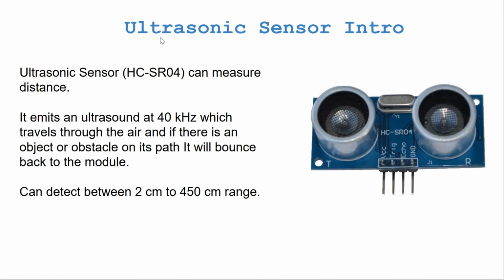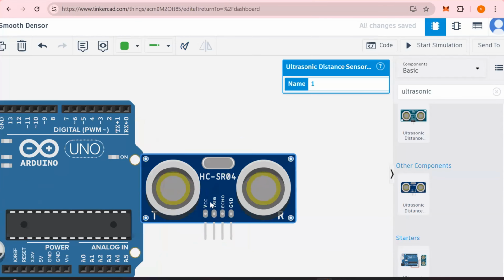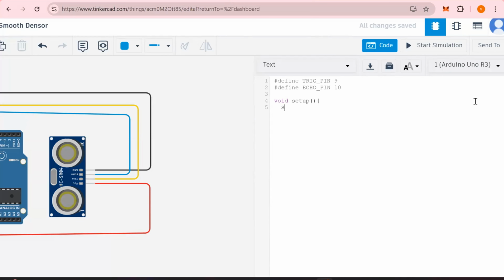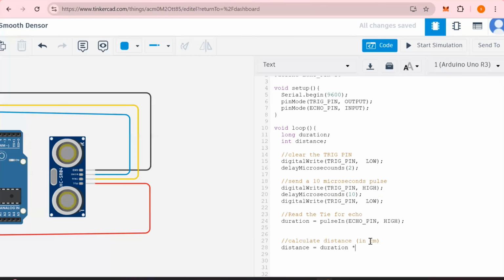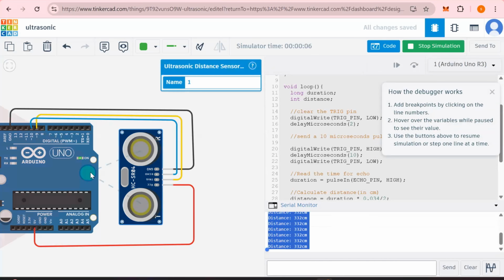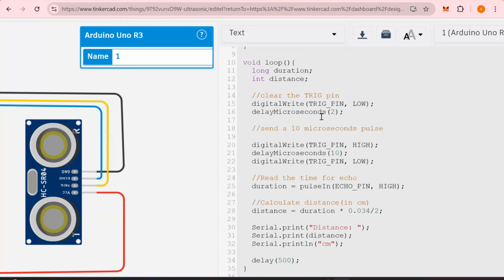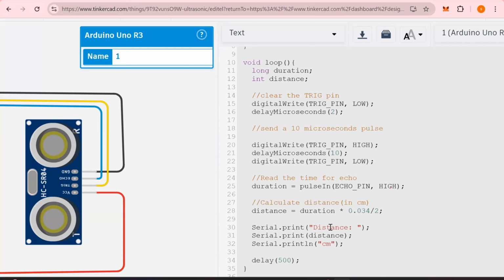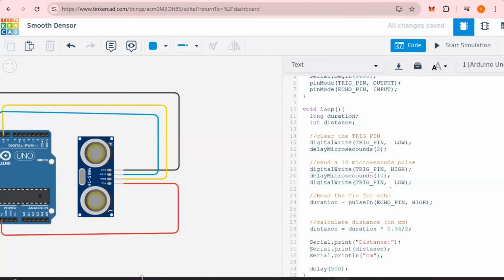How to Program IoT Devices | Embedded Systems & Smart Applications | Day 5 | EDXcellence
Welcome to this session on Programming IoT Devices by EDXcellence Academy.

In this video, you will learn the fundamentals of programming IoT devices in a simple and beginner-friendly way. This session explains how connected devices are programmed to collect data, process inputs, communicate over networks, and perform smart actions in real-world applications.

Topics Covered:
- Introduction to IoT device programming
- Basics of embedded programming
- Microcontrollers used in IoT
- Sensors and actuators interfacing
- Reading input data from devices
- Sending data to cloud or server
- Communication protocols in IoT
- WiFi, Bluetooth, and serial communication
- Real-time monitoring and control
- Applications of IoT programming in smart systems

Programming IoT devices is an essential skill for building smart home systems, industrial automation projects, healthcare devices, environmental monitoring systems, and robotics applications. This video is useful for students, beginners, and anyone interested in IoT, embedded systems, and automation technologies.